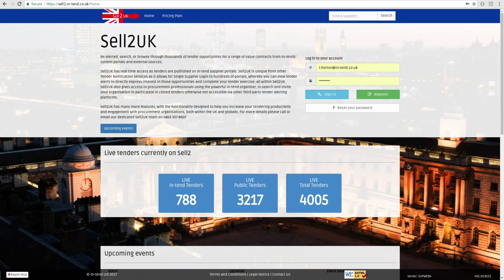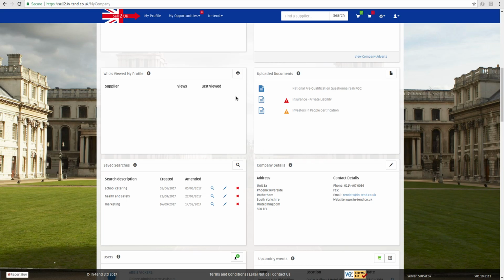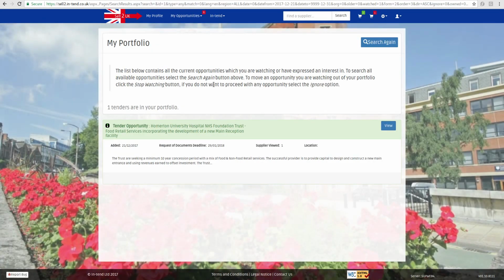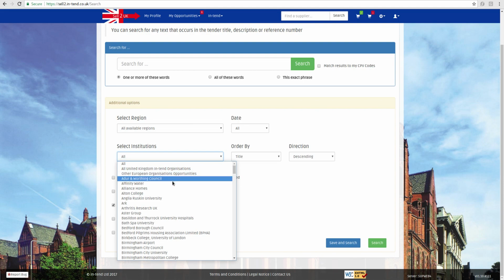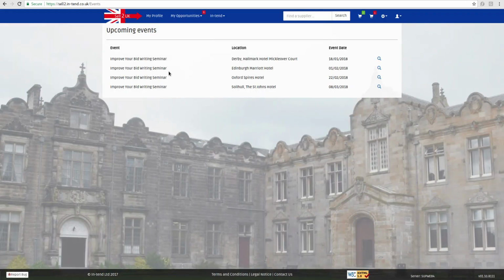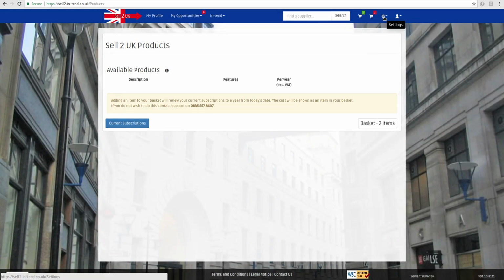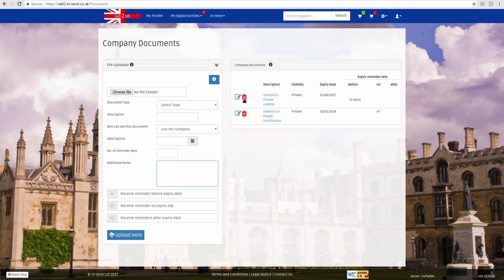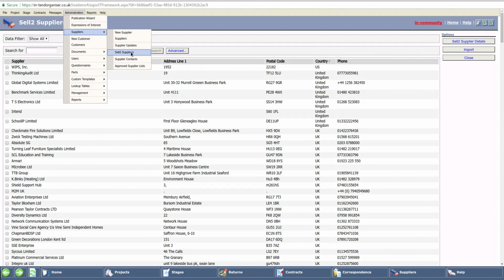In-tend Sell2UK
Sell2UK

Be alerted, search, or browse through thousands of tender opportunites for a range of value contracts from In-tends’ system portals and external sources.

Sell2UK has real time access as tenders are published on In-tend supplier portals. Sell2UK is unique from other Tender Nofitication Services as it allows for Single Supplier Login to hundreds of portals, whereby you can view tender alerts to directly express interest in those opportunities and complete your tender exercise; all within Sell2UK. Sell2UK also gives access to procurement professionals using the powerful In-tend organiser, to search and invite your organisation to participate in closed tenders otherwise not accessible via other third party tender alerting platforms.

Sell2UK has many more features, with the functionality designed to help you increase your tendering productivity and engagement with procurement organisations, both within the UK and globally. For more details please call or email our dedicated Sell2UK team on 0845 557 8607